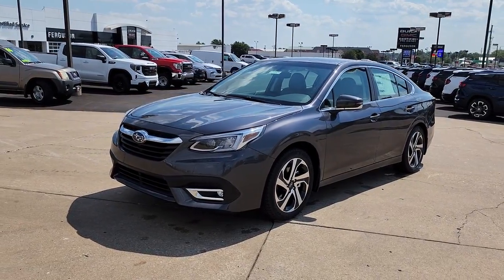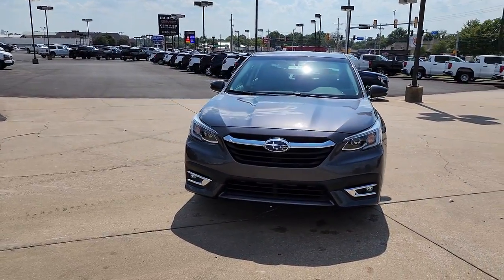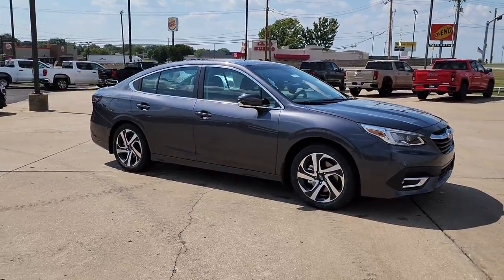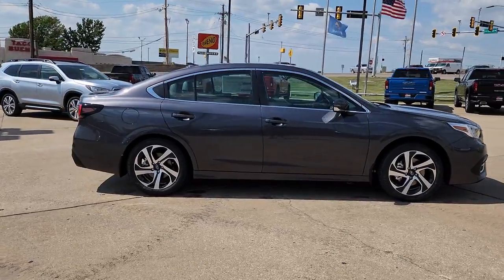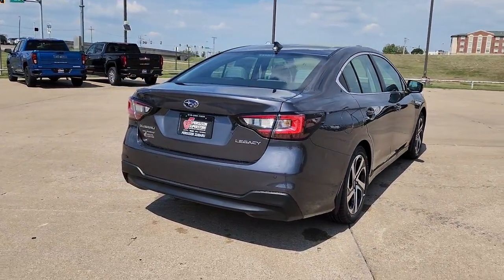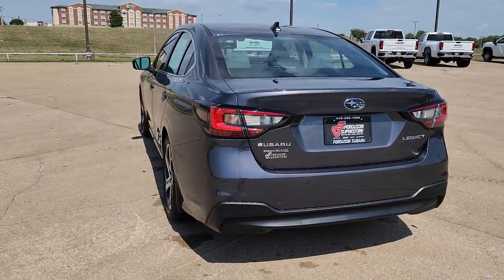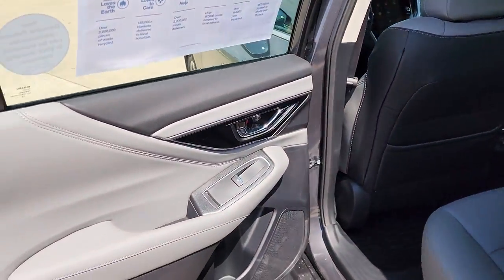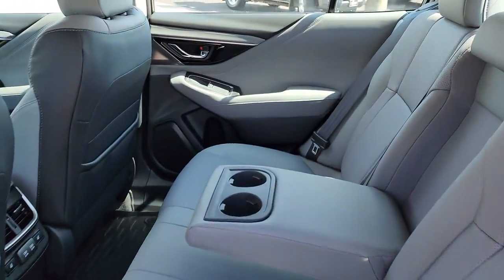2022 Subaru Legacy Tulsa, Broken Arrow, Owasso, Bixby, Green Country, OK S221373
Abyss Blue Pearl New 2022 Subaru Legacy available in Broken Arrow, Oklahoma at Ferguson Superstore. Servicing the Tulsa, Owasso, Bixby and Green Country, OK area.

Ferguson Superstore
1601 N Elm Place